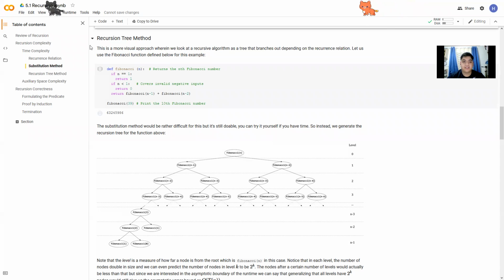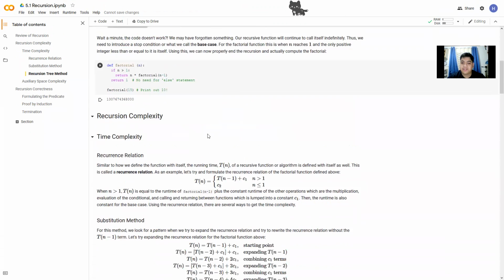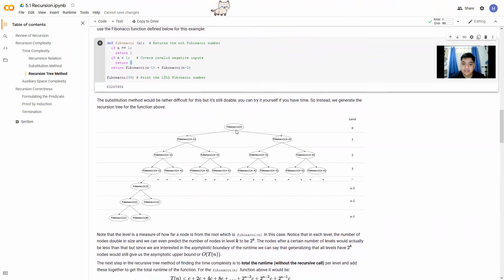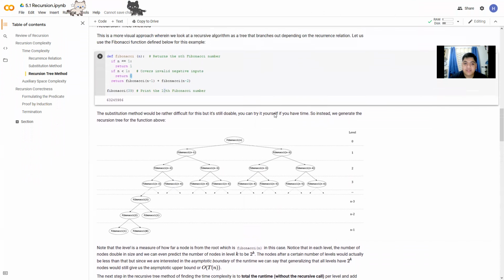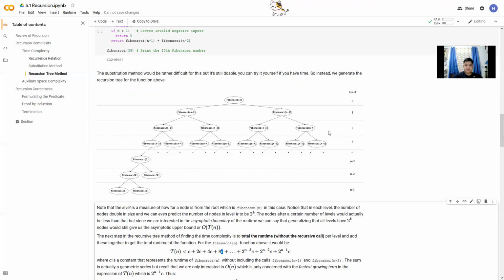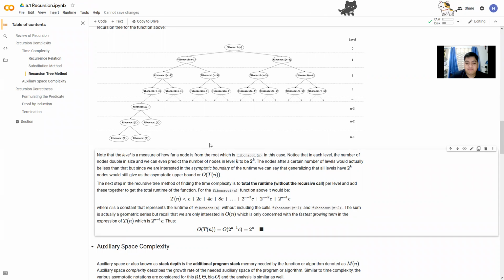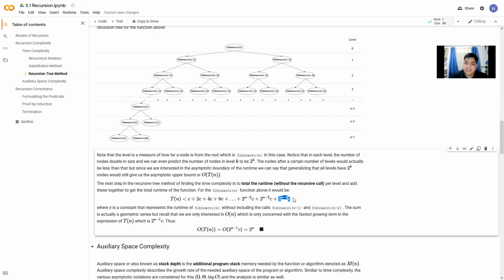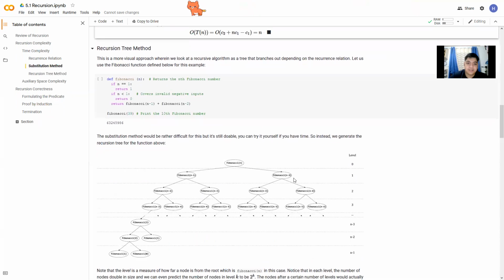EEE 121 Week 6 Part 1 | Recursive Time Complexity (Recursion Tree)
Visual analysis of the time complexity of recursive functions by using the recursion tree.